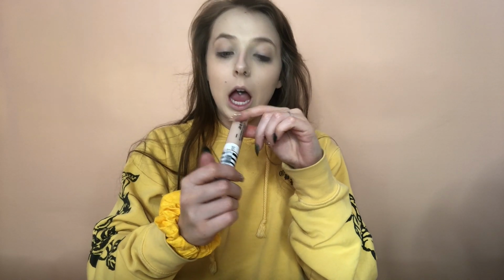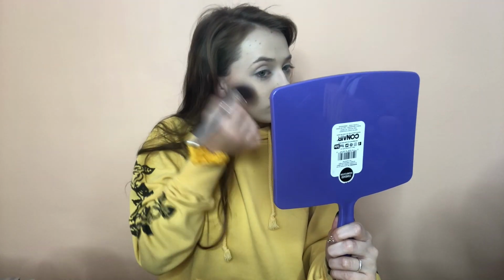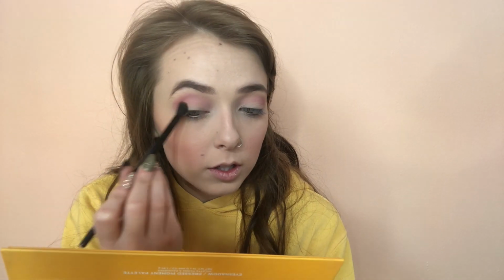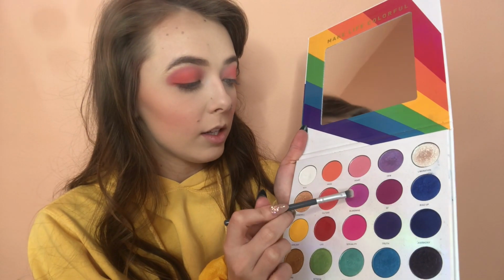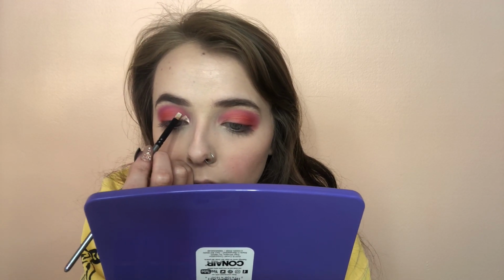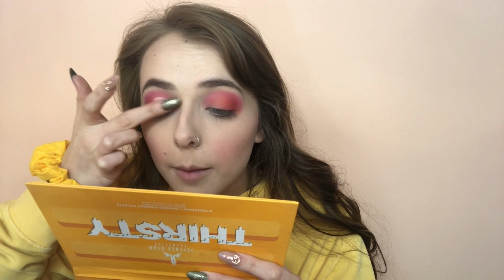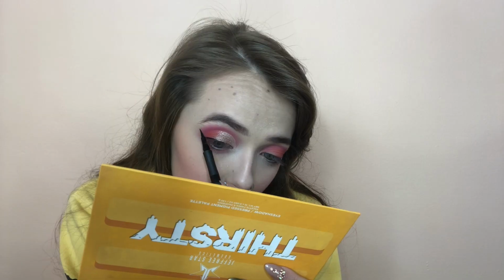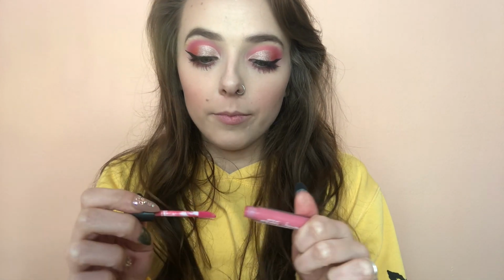FULL FACE TUTORIAL w/ LIFE UPDATE!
IM BACK! Thank you to everyone returning, and if you're new here, welcome! Sorry I went MIA, Alec and I have been working very hard to accomplish our 2020 goals!

***I DO NOT OWN THE WRITES TO ANY MUSIC PLAYED IN THIS VIDEO***